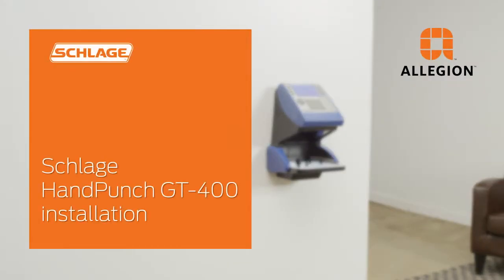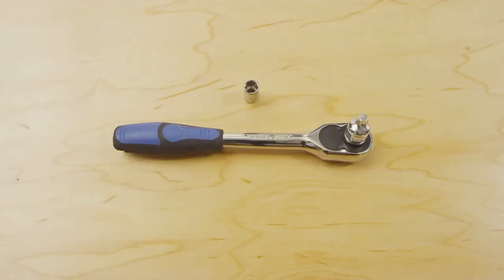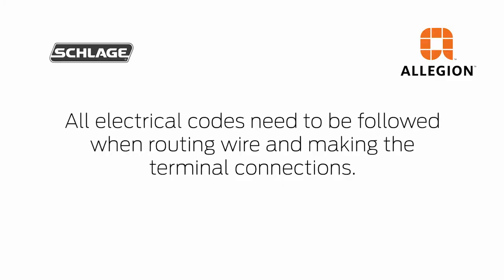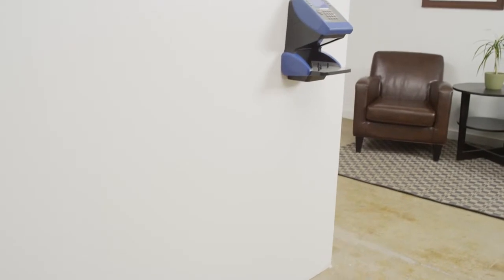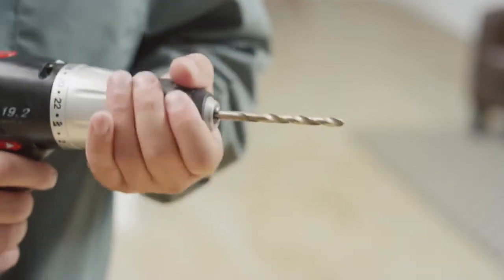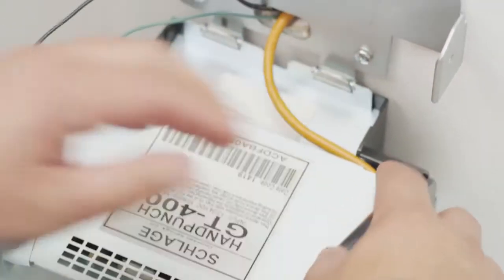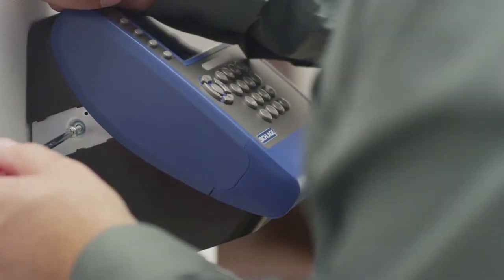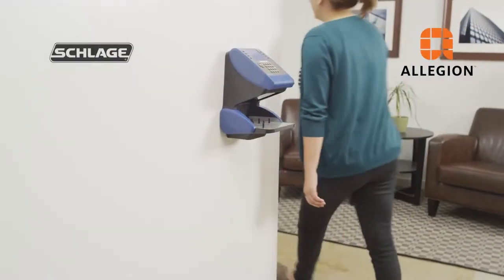Apex Time Solutions|Biometrics | Time & Attendance HandPunch GT 400 Installation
Credits: SchlageSecurity, Allegion